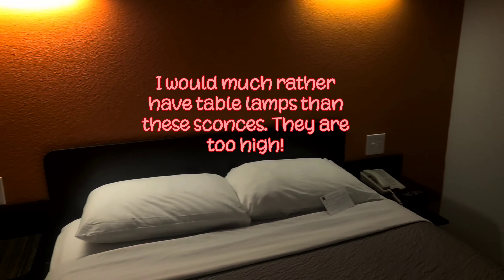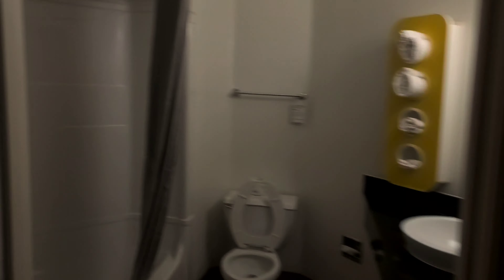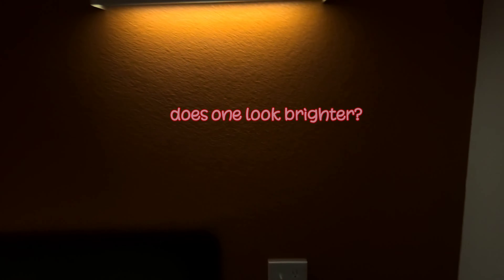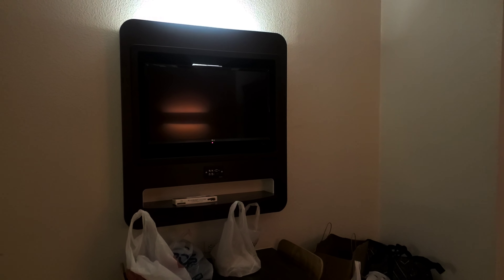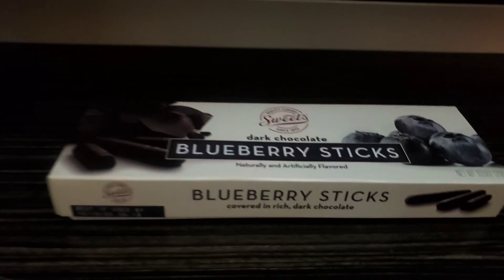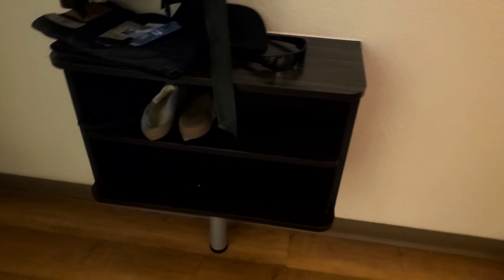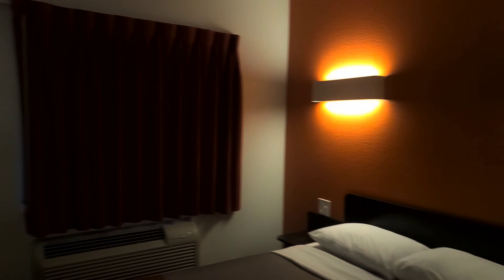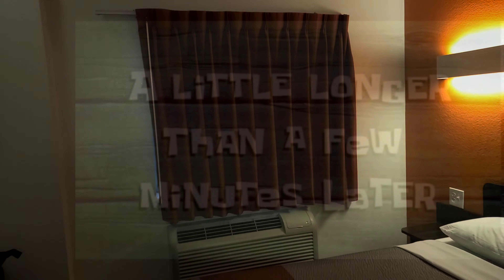Motel 6 Review!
Watch and see why you should avoid this motel!